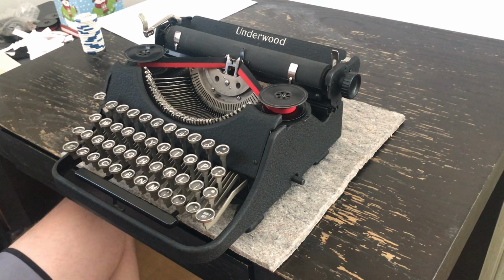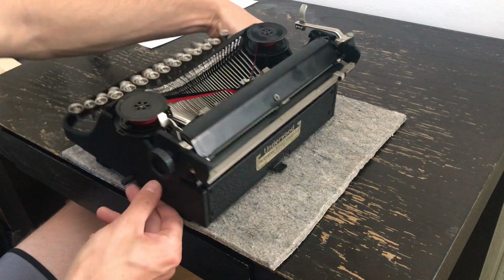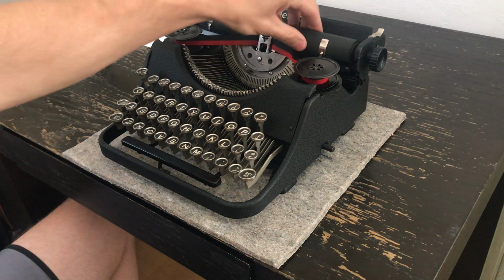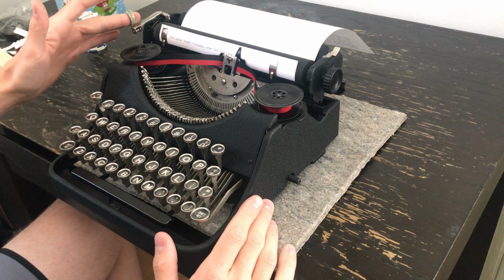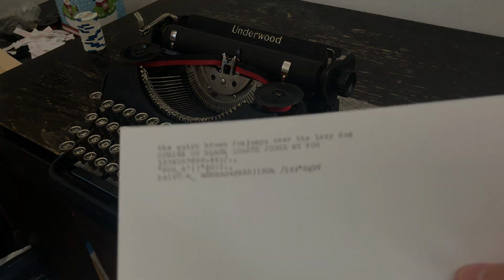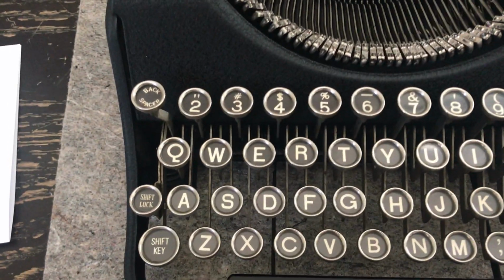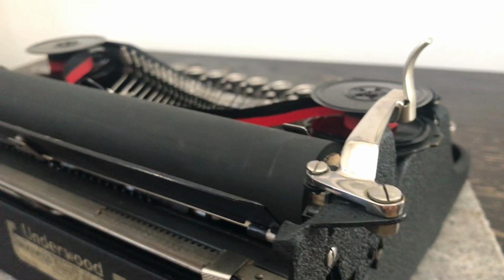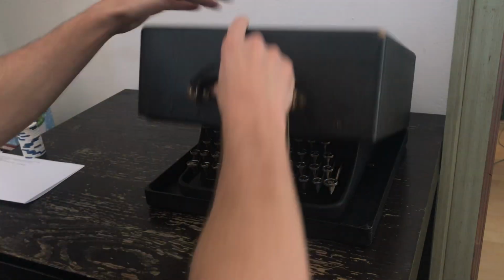1938 Underwood Portable Typewriter & Case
Fantastic condition cosmetically and mechanically
Original carrying case fully functional